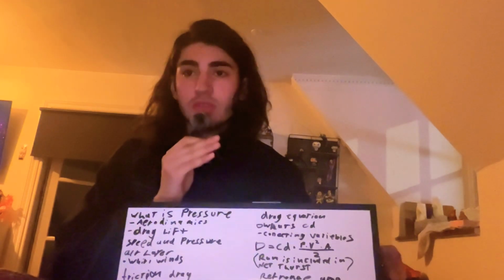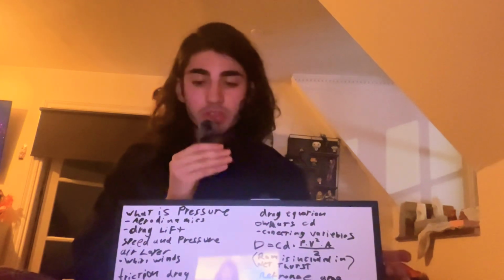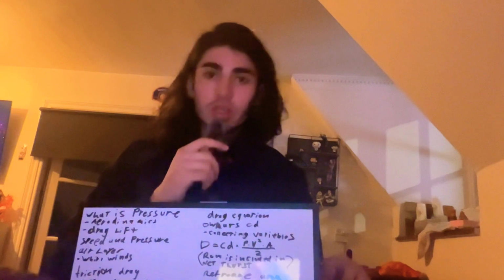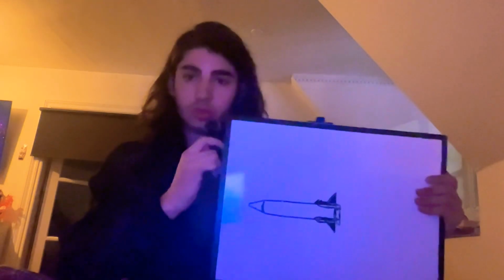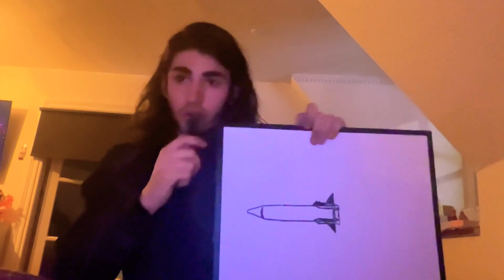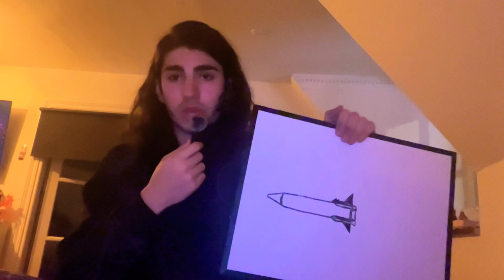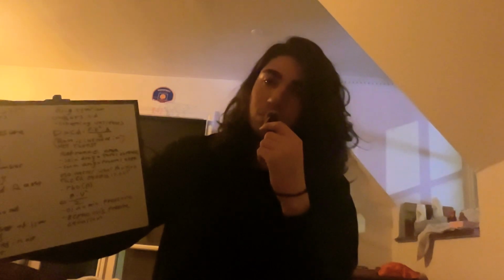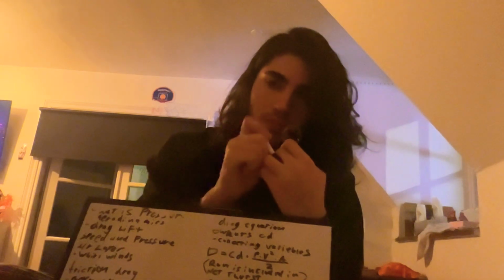Explaining drag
I tried explaining drag 101